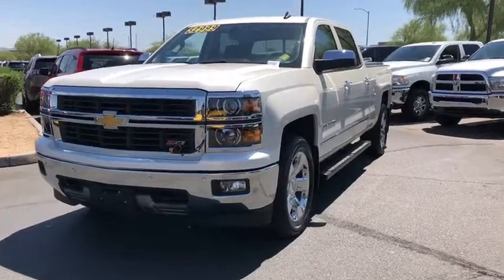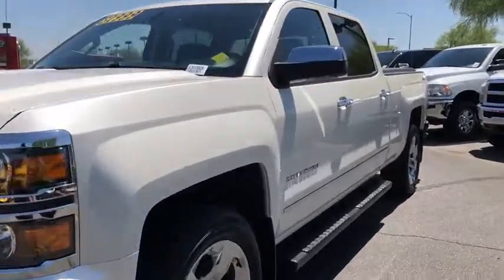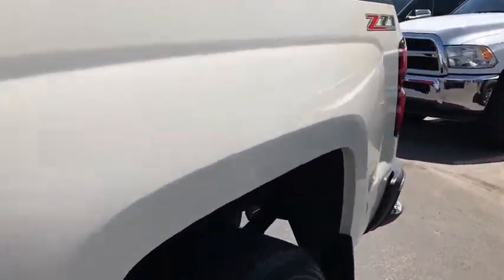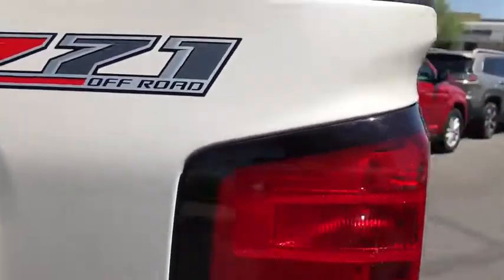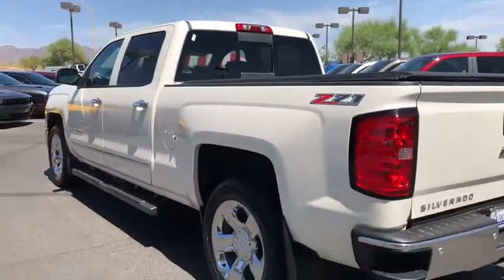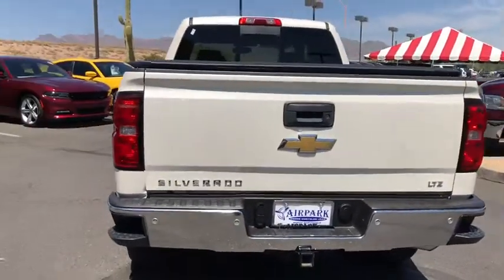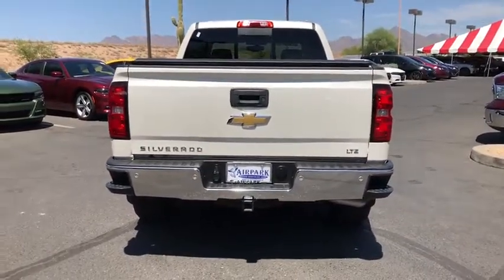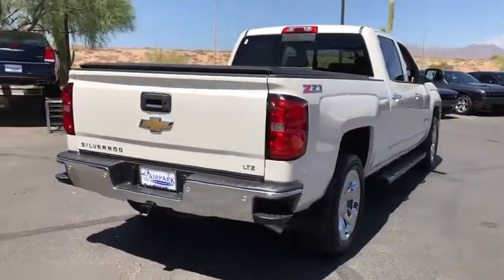2014 Chevrolet Silverado 1500 Phoenix, Scottsdale, Tempe, Peoria, Mesa, AZ JL931882A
White Diamond Tricoat Used 2014 Chevrolet Silverado 1500 available in Phoenix, Arizona at Airpark Chrysler Dodge Jeep. Servicing the Scottsdale, Tempe, Peoria, Mesa, AZ area.
2014 Chevrolet Silverado 1500 LTZ - Stock#: JL931882A - VIN#: 3GCUKSEJ6EG532638

Airpark CDJ
7801 E Frank Lloyd Wright Blvd

Recent Arrival! Clean CARFAX. CARFAX One-Owner. White 2014 Chevrolet Silverado 1500 LTZ 1LZ EcoTec3 6.2L V8 Automatic Automatic, 4WD, Jet Black w/Leather Appointed Seat Trim.Awards:* NACTOY 2014 North American Truck of the Year * 2014 KBB.com Brand Image Awards